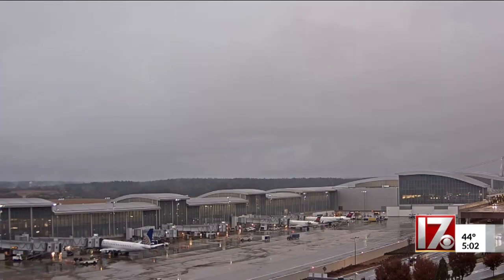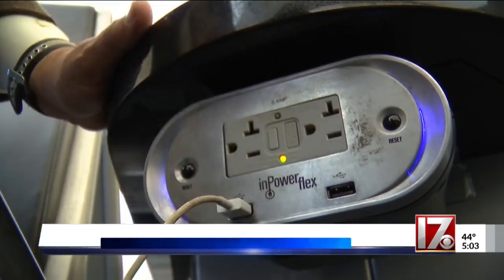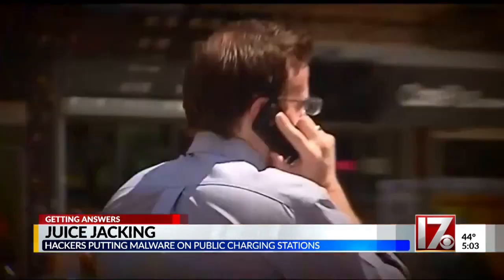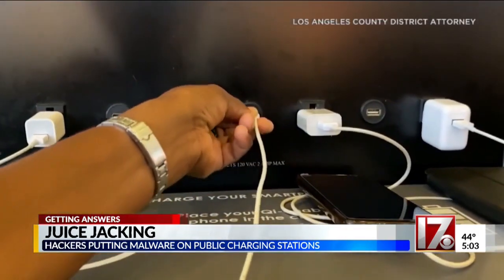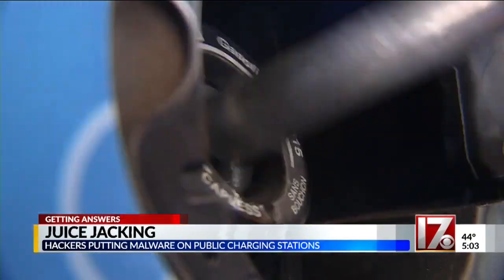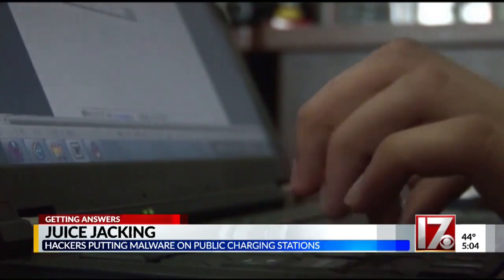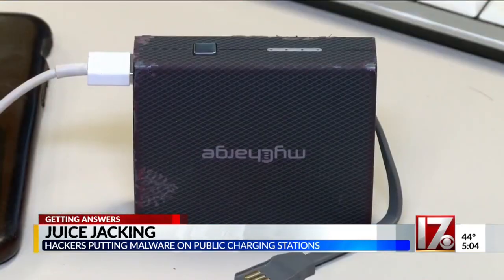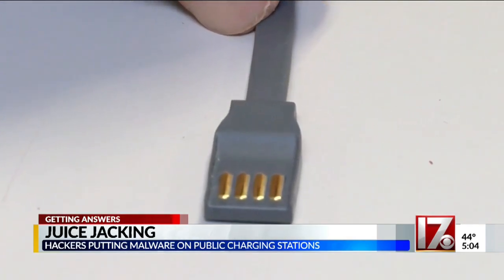Hackers putting malware on public charging stations